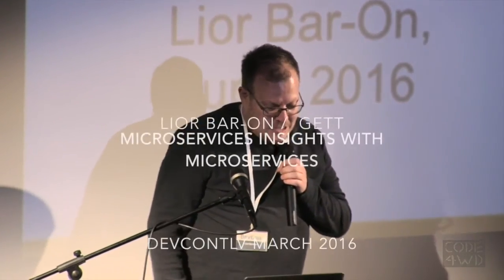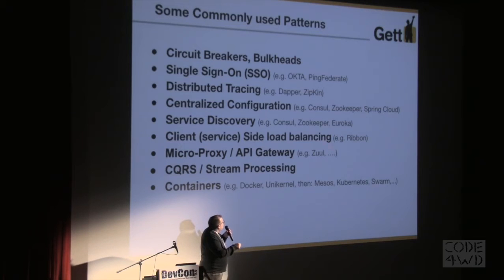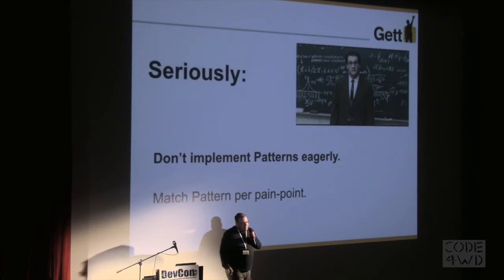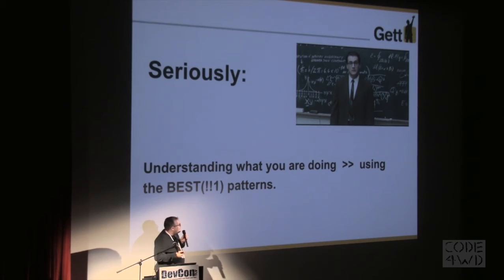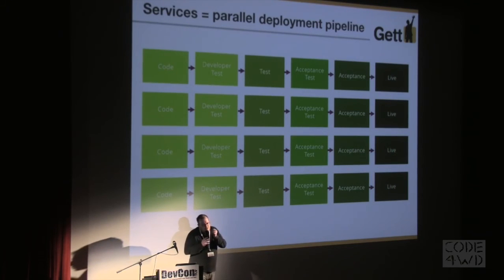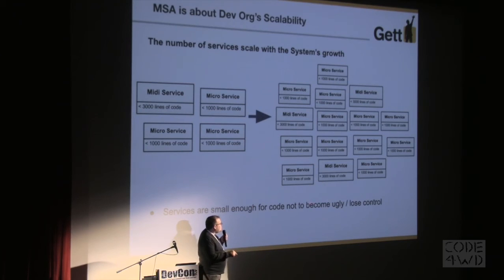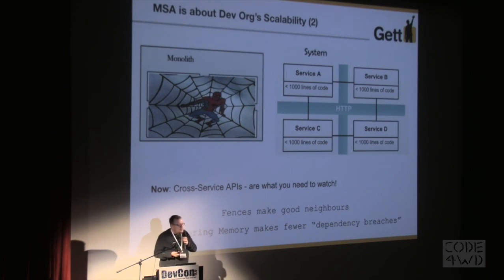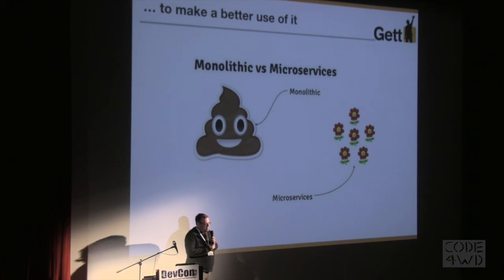Lior Bar On DevconTLV March 2016